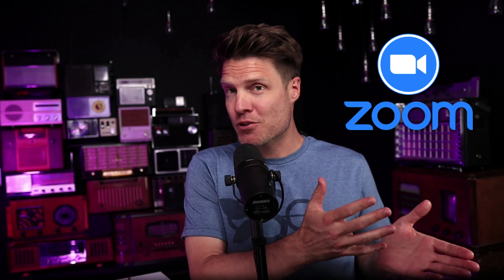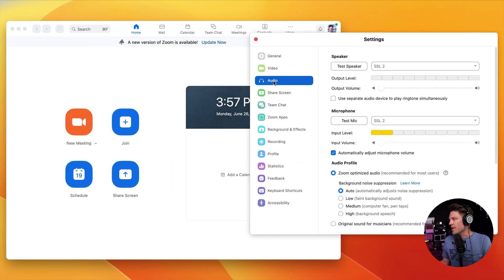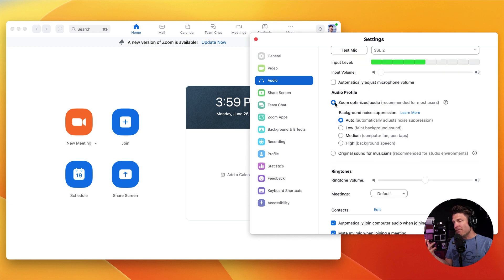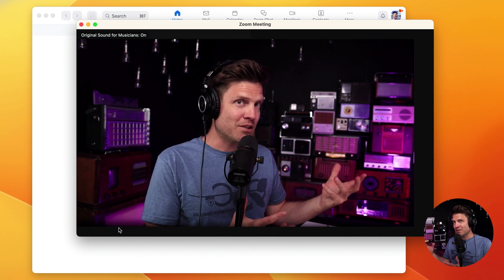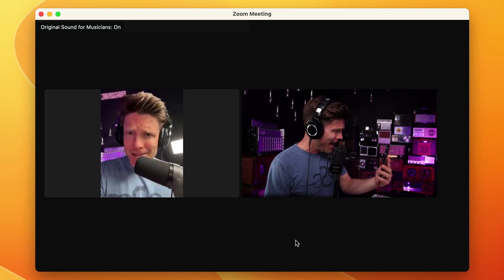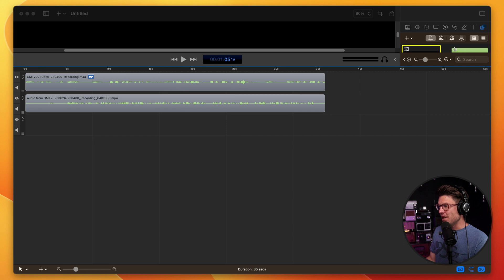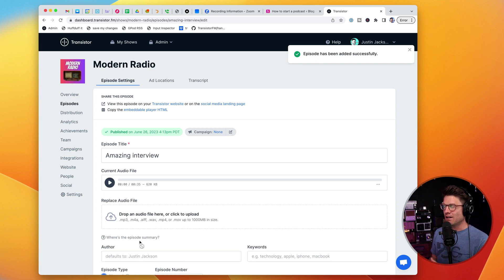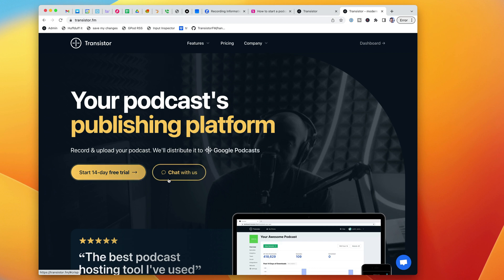Is Zoom good for recording podcasts?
Here's how to record remote podcast guests (or a co-host) using Zoom so you get the best audio quality.

Basic tips for using recording your podcast with Zoom:

00:00 Introduction
00:30 Make sure you have a good microphone and headphones
00:48 Zoom audio settings to change
02:03 Zoom recording settings to change: "Record each participant"
02:15 Create a new meeting in Zoom and invite your guest
03:03 Start recording in Zoom
03:53 After you're done recording, view the recording files
04:13 Edit the audio files in your audio editing software (GarageBand, etc)
04:41 Export your audio file and publish it using your podcast hosting provider (like Transistor.fm).